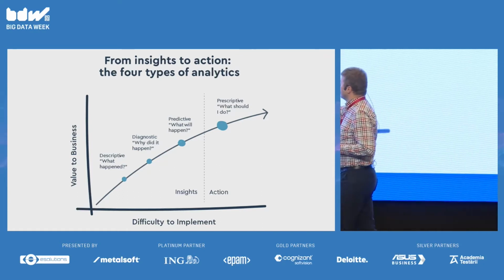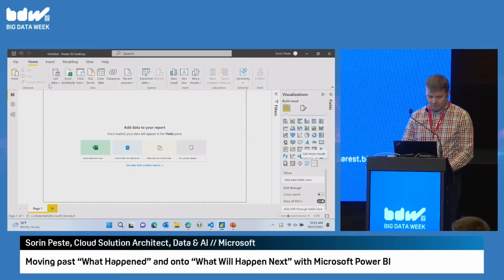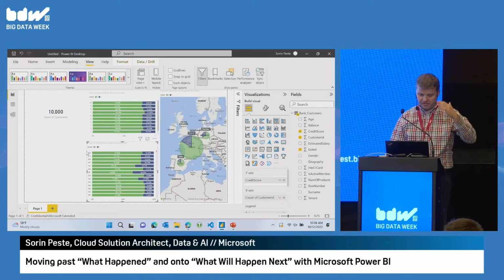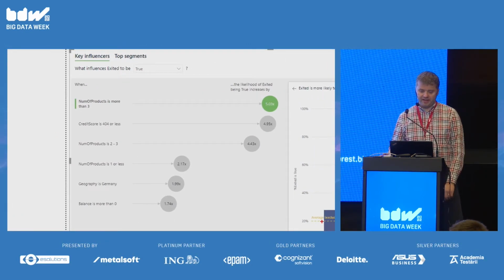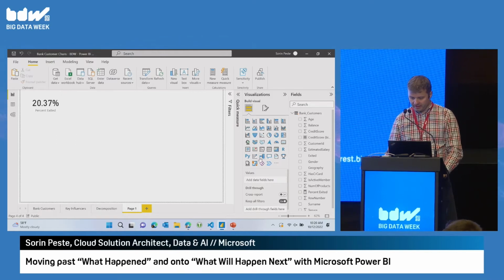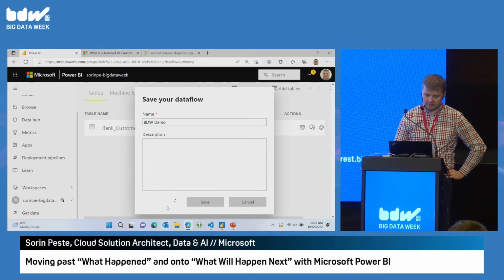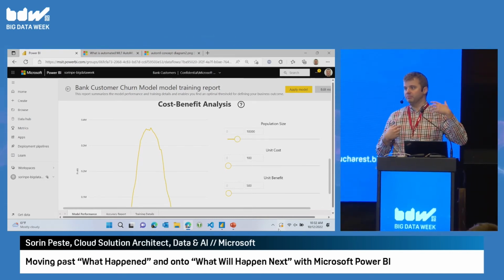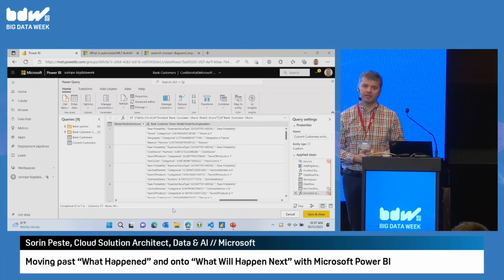Sorin Peste – Moving past “What Happened” and onto “What Will Happen Next” with Microsoft Power BI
Most modern Business Intelligence tools are quite capable of offering us a view into the past: turning your data into pictures to help us understand what happened. Power BI takes this a couple of steps further. It has built-in functionality to help you get into the root causes of what we’re seeing in the data (“why did X happen”). And by integrating Microsoft’s Automated ML capability, it can help a business analyst predict what will happen next. Come to this demo-filled session to understand how you can use Power BI to move past the “What” and onto the “What’s Next” for your company.